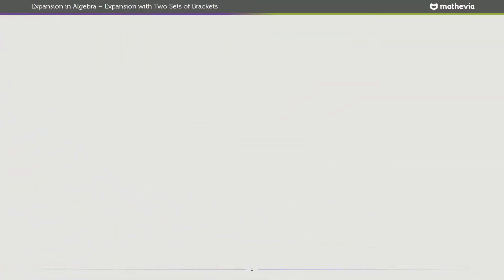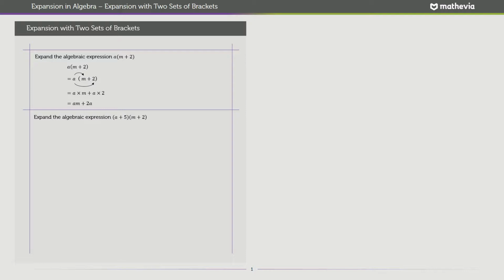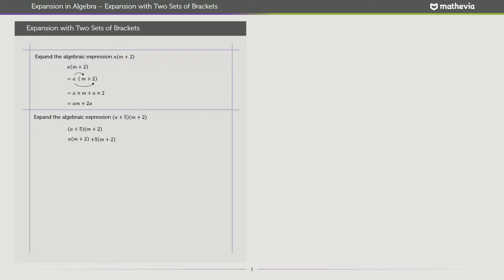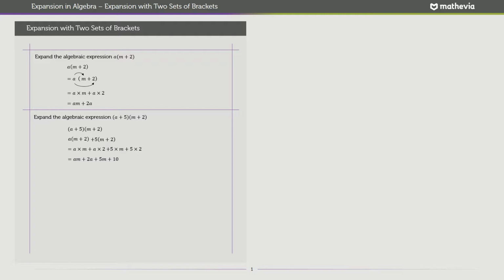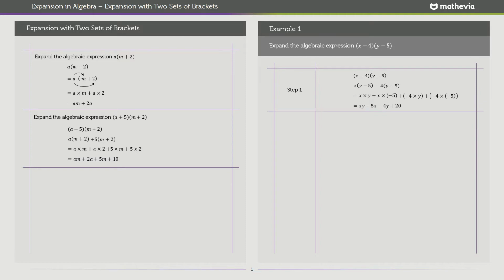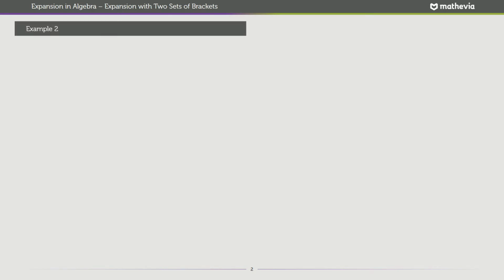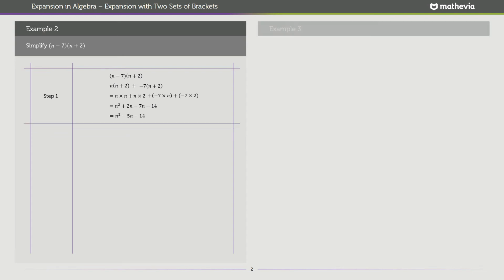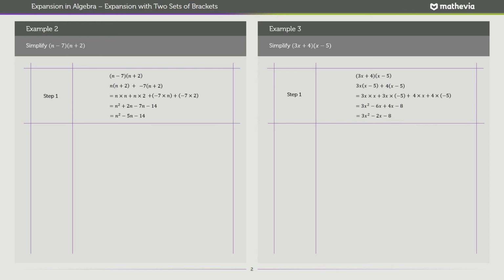Expansion in Algebra Exxpansion with Two Sets of Brackets